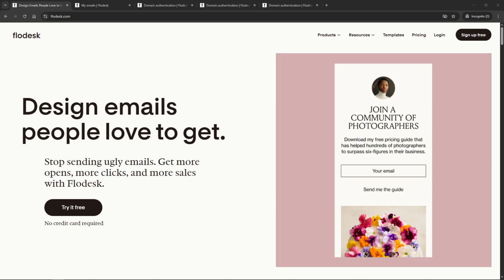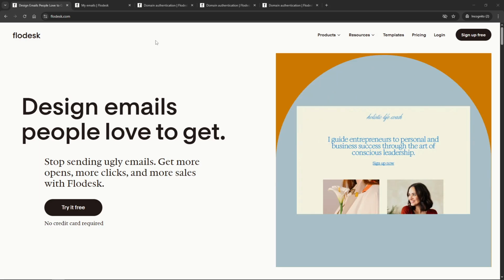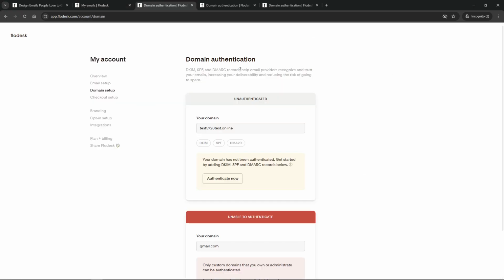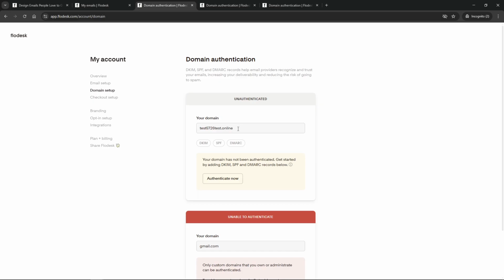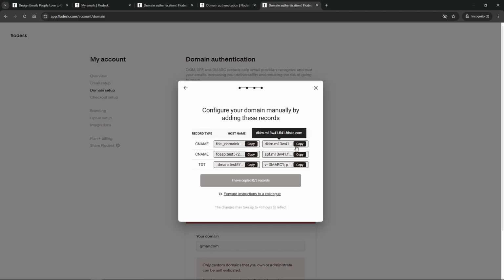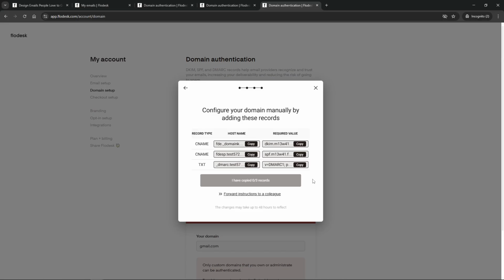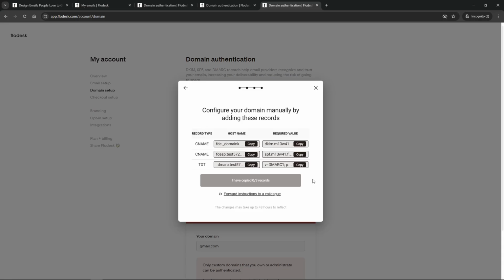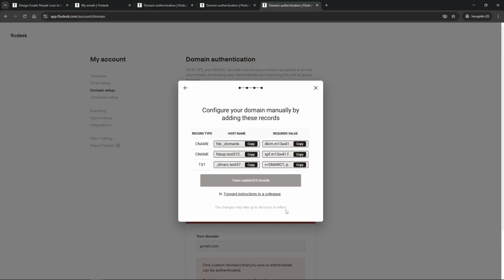How to Authenticate Your Domain in Flodesk [2025 Full Guide]